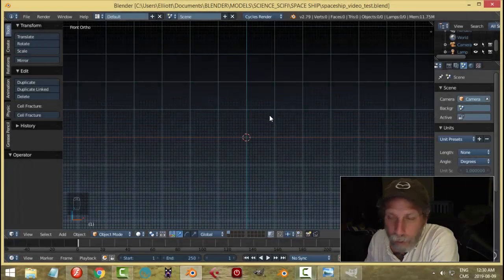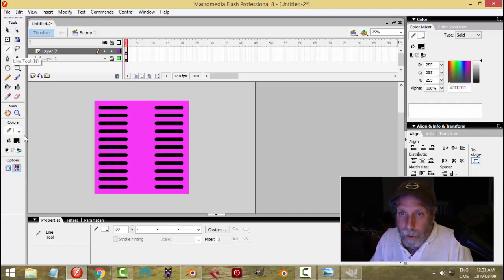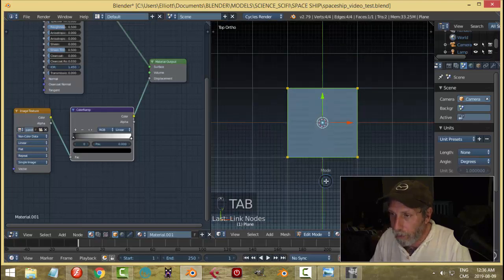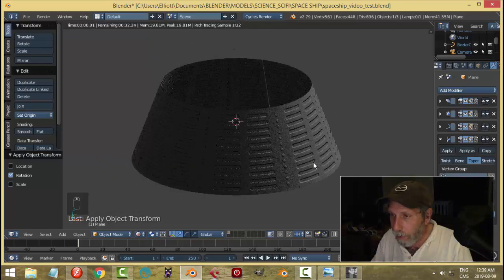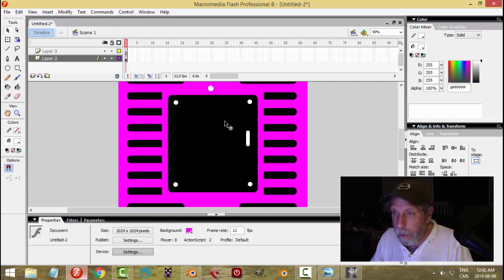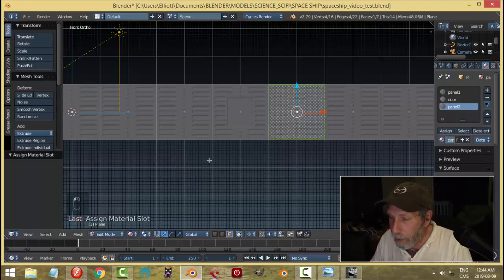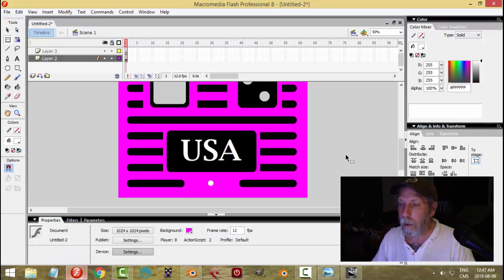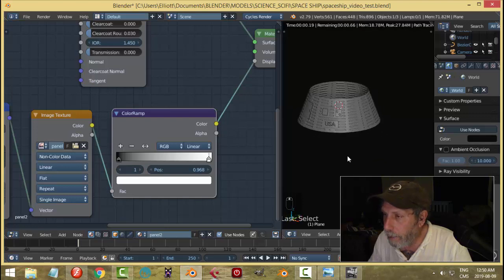Blender: Modeling a Spaceship With Displacement Maps (Basic Workflow)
I've been wanting to model the Gemini spaceship or the Apollo Command Module and have come up with this method to do the panels of the ship.  Right now, I am still working out some of the details and this video shows the overall process that I think I will use.

Note that I am using Flash to draw and GIMP to blur.  You can draw it all in GIMP or Photoshop.  The main thing is that you blur the image so that the black and white (the two main colours) have some gradation between them.  Instead of solid black and solid white which will create very sharp edges.

So keep in mind, this video is not really a tutorial but more of just showing how I intend to go about modeling a spaceship and the method may be revised.